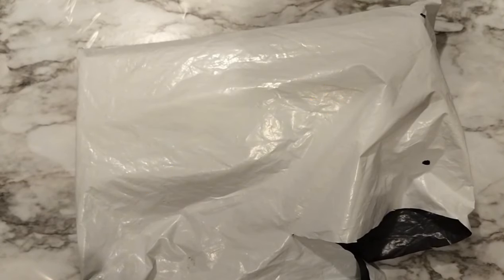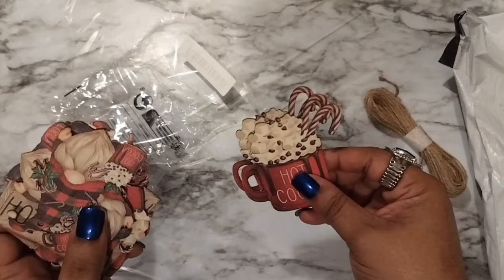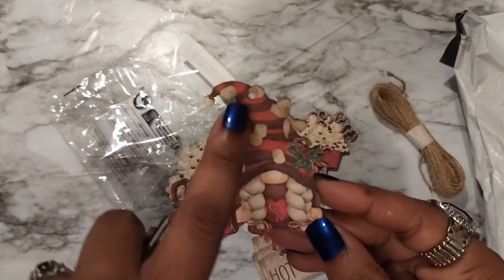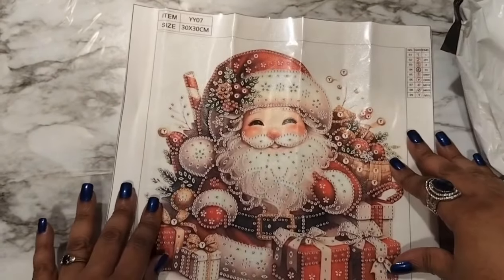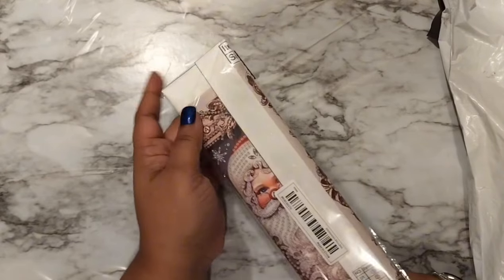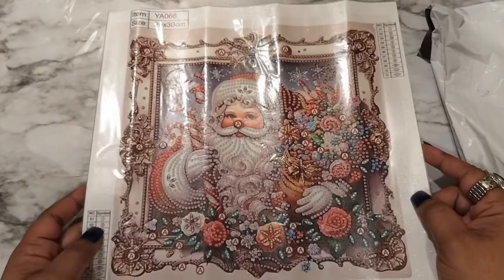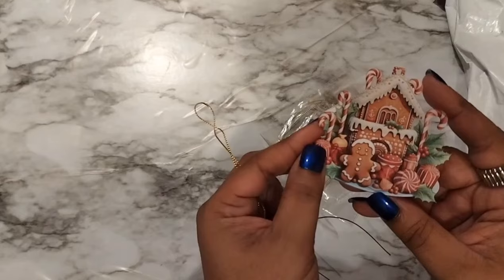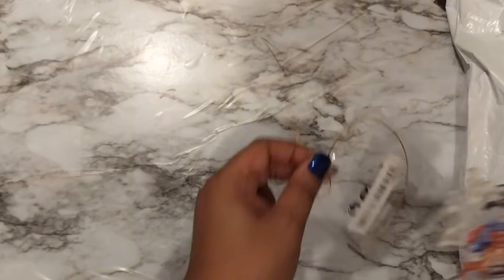Temu Christmas Haul unboxing 🎄🎁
Temu Haul) 9/8/2024